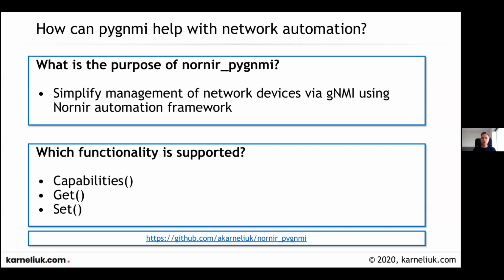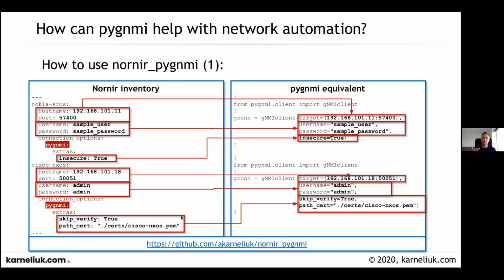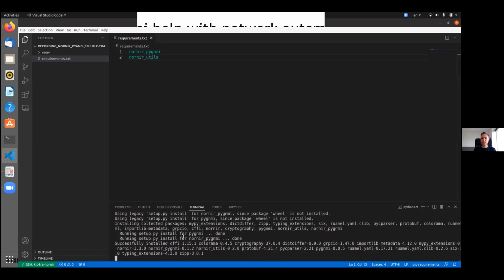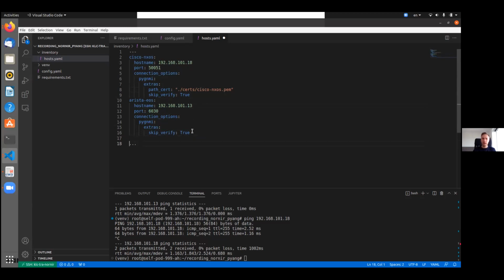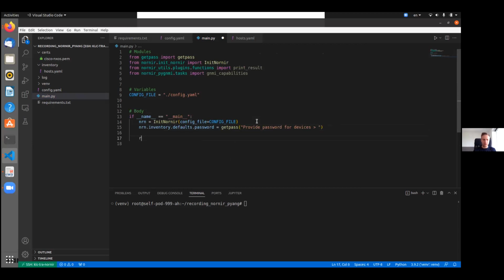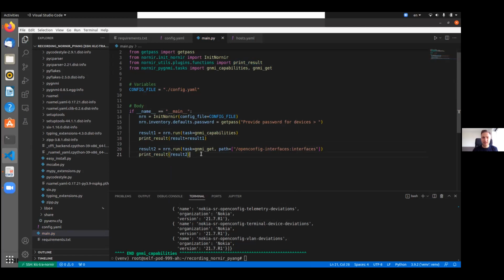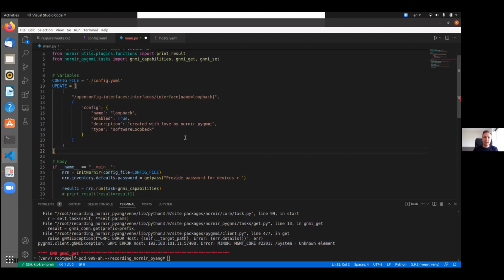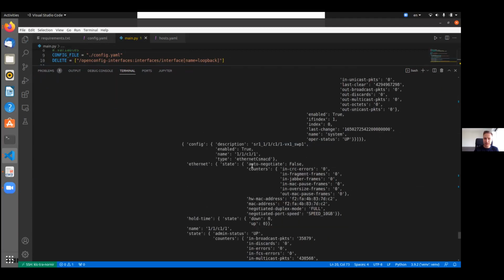Overview of nornir_pygnmi (pygnmi plugin for nornir)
This video covers the usage of nornir_pygnmi, the plugin to manage network devices with Nornir using gNMI/YANG.
Covered topics:
- how it is working and what is supported
- installation of nornir_pygnmi
- inventory creation
- usage of nornir_pygnmi tasks